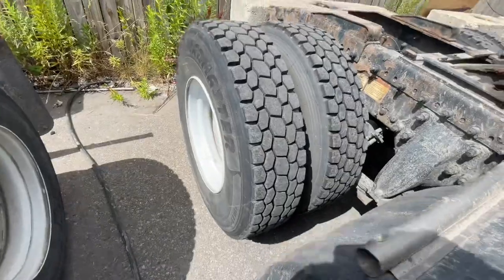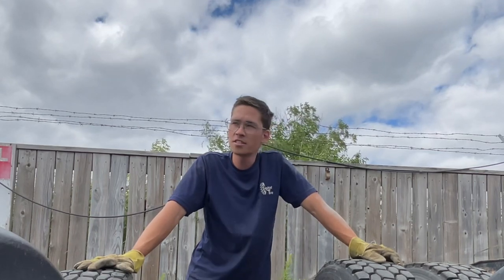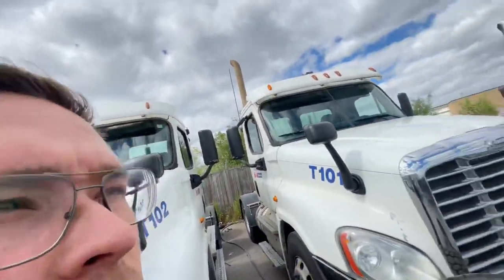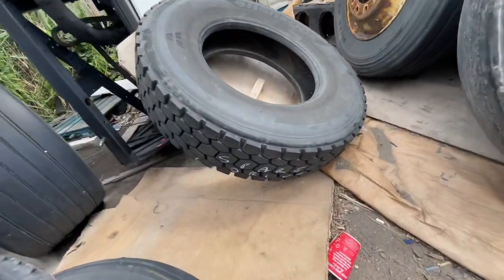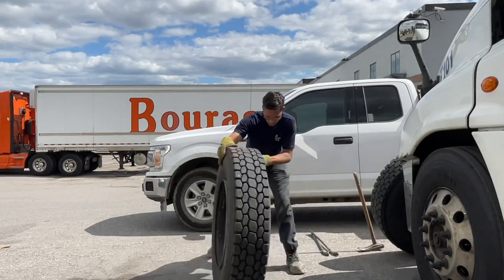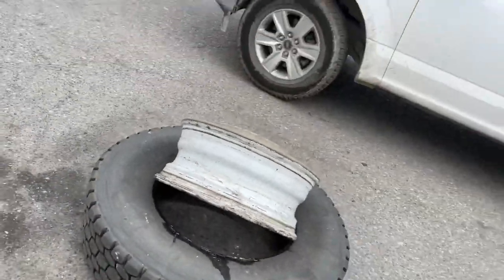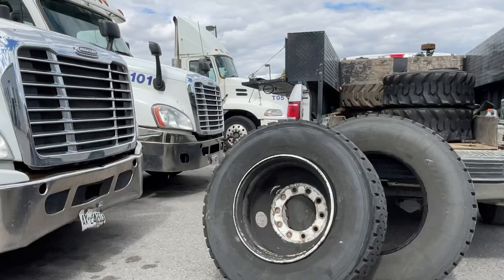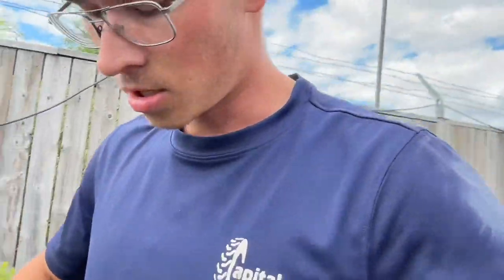The Tire Doctor Vlog #1 - Truck Tire Repair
Thank you for all the support! This is a much different video than I usually do but i hope you enjoy a little walk-through of what The Tire Doctor does everyday!